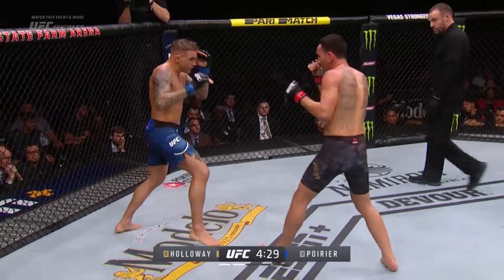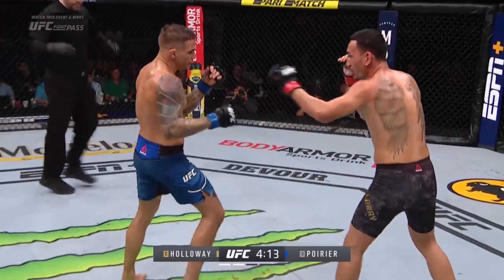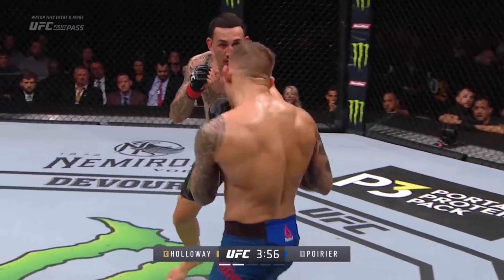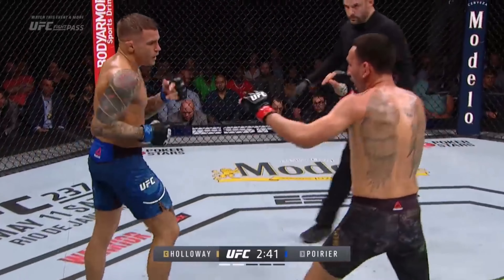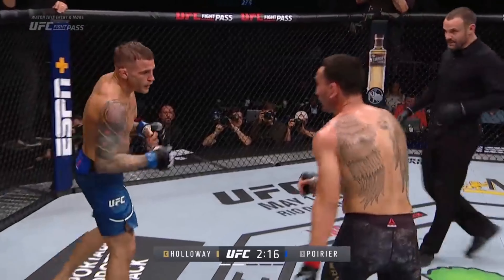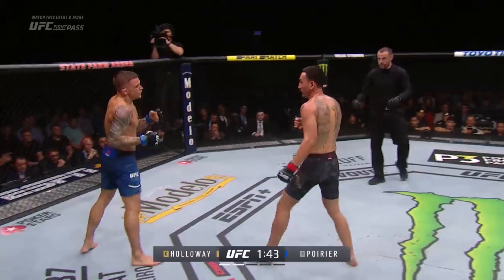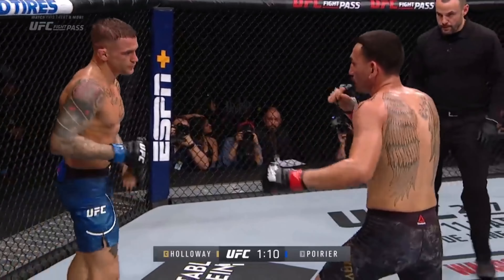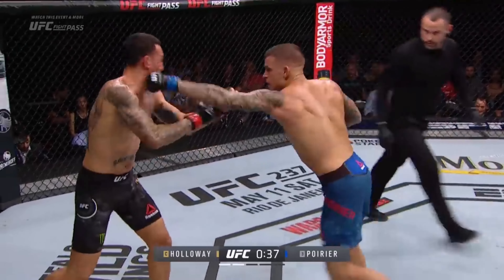Dustin Poirier 🆚 Max Holloway (Round 2/5)